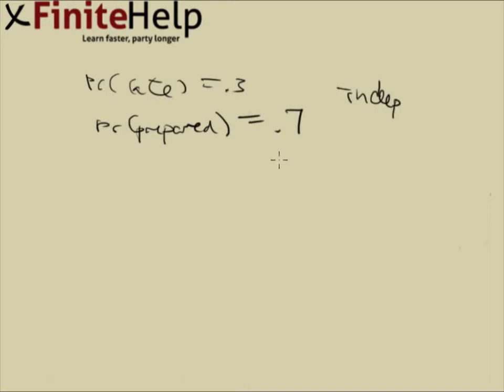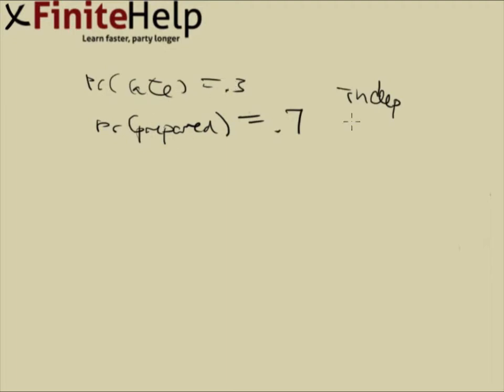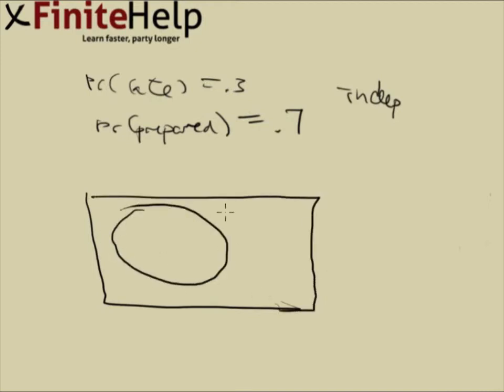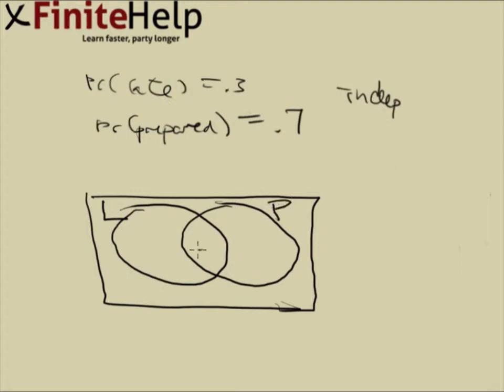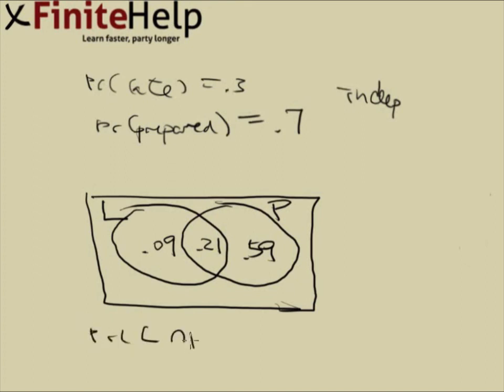Finite Math - Midterm #11